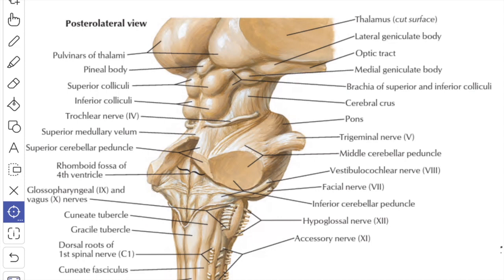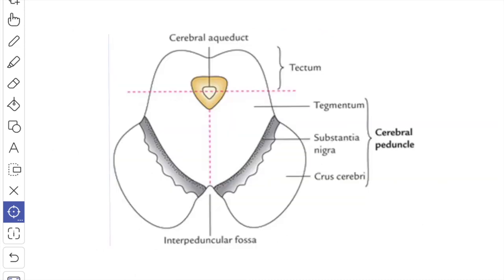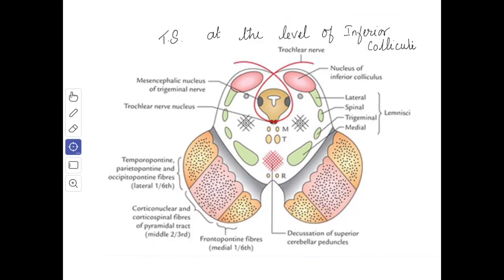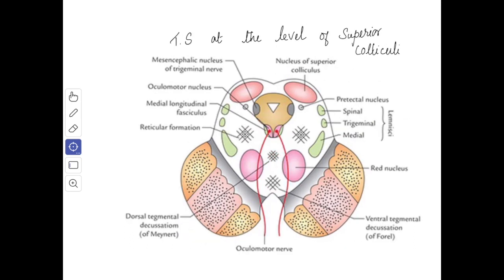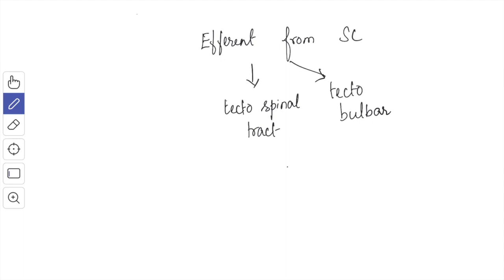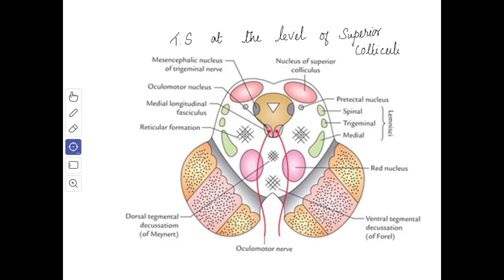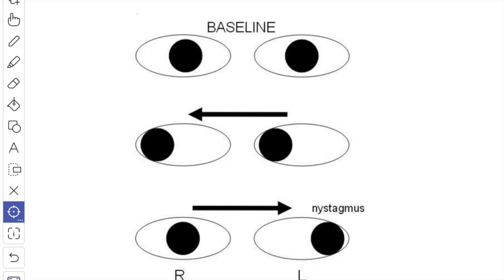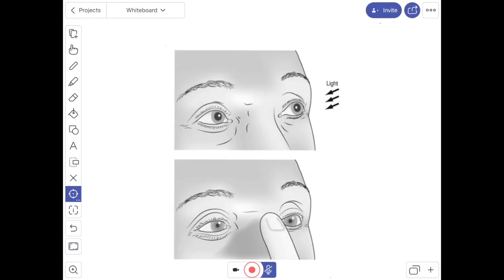Brain stem - Midbrain | External & Internal Features | Red Nucleus | Medial Longitudinal Fasciculus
This video is about the midbrain, its external features and internal features at the level of inferior colliculus and superior colliculus, red nucleus and its connections, medial longitudinal fasciculus and related clinical anatomy - Wber's syndrome, Benedikt's syndrome, Parinaud Syndrome, Argyll Robertson pupil in detail.